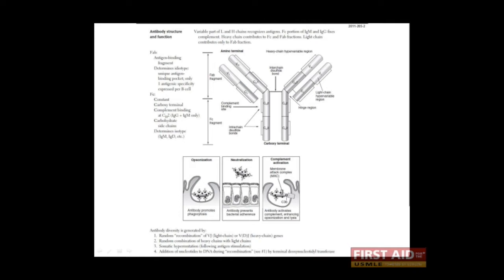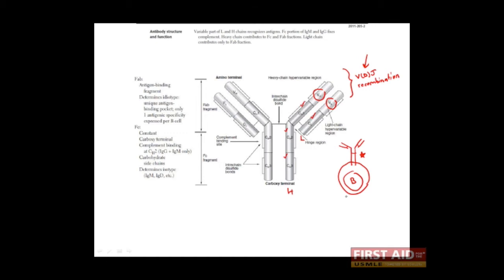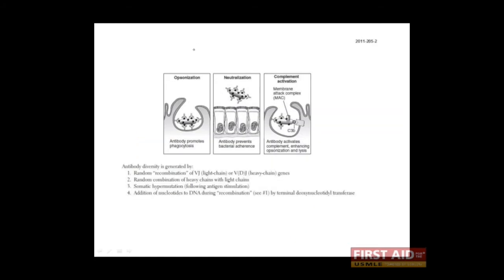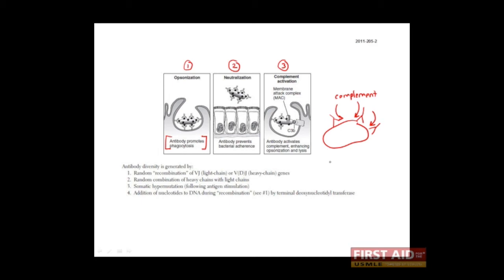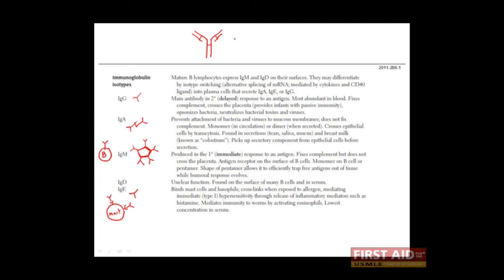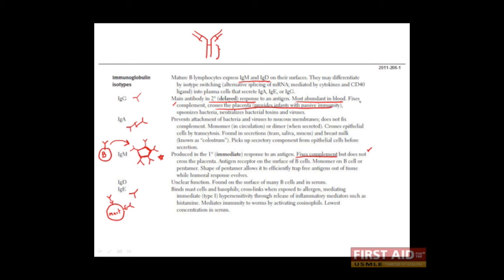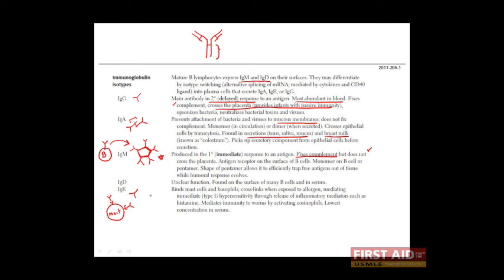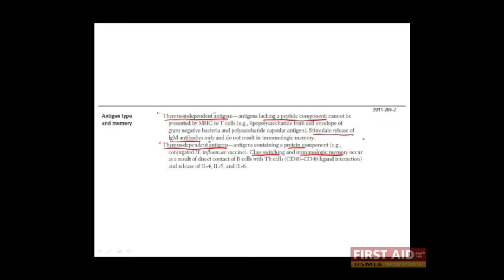First Aid for the USMLE Step 1, IMMUNOLOGY + 08 = Effector functions of B cells and their antibodies